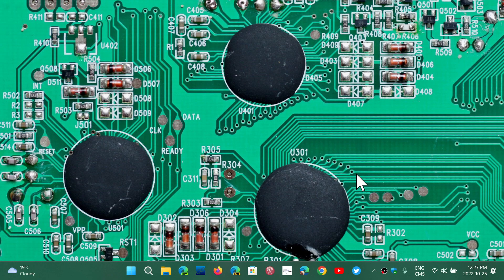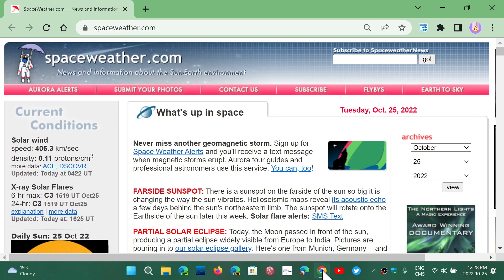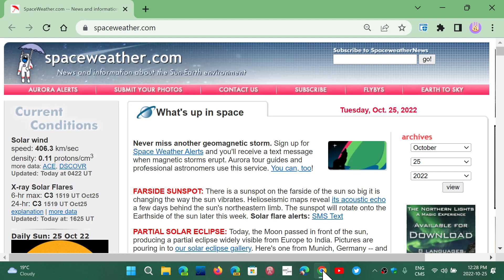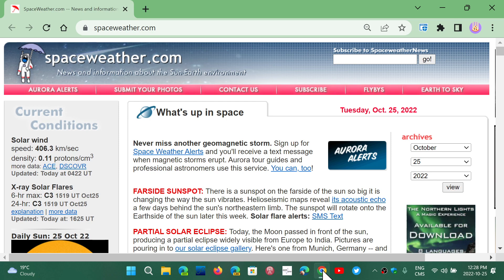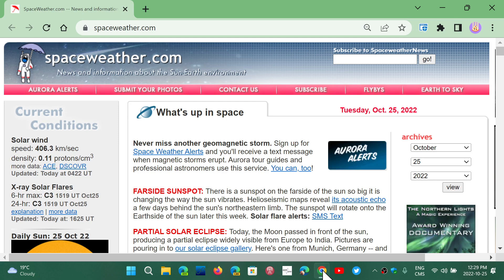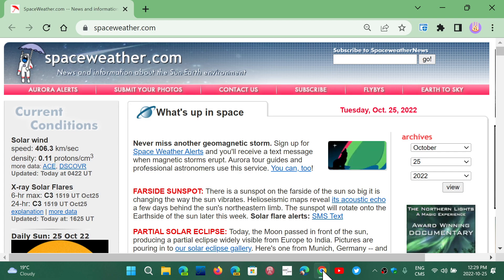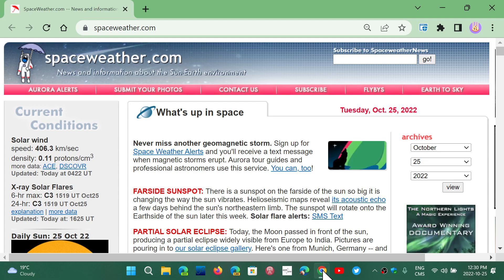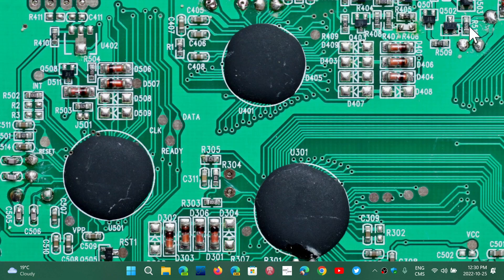Google Chrome Ends support for Windows 7 and 8.1 with Chrome 110 in February 2023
This is the end of the line for Chrome on Windows 7 and 8.1, as well as the extended updates that end in January for Windows 7